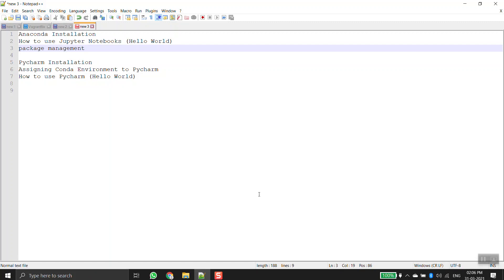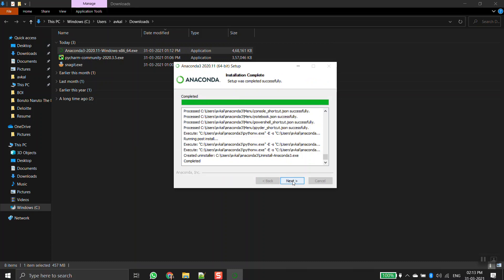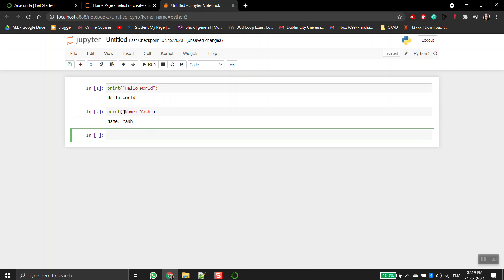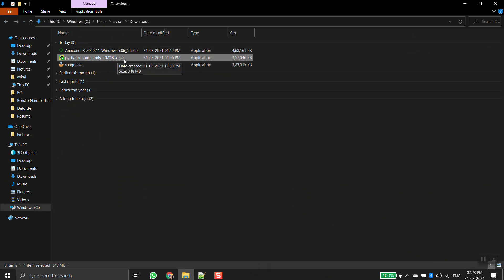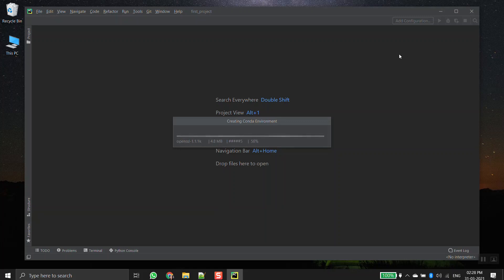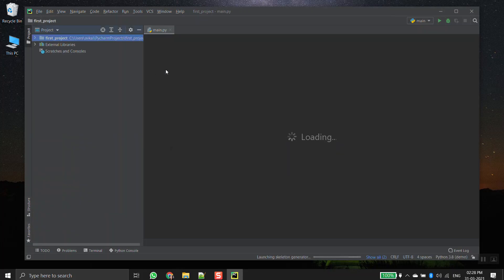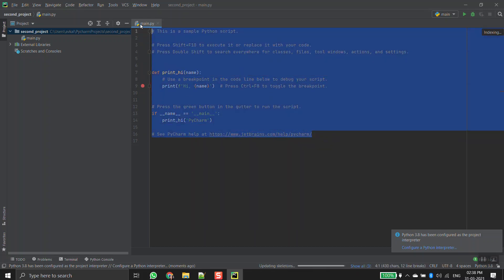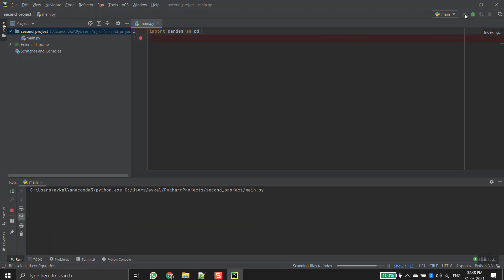Anaconda and Pycharm Installation on Windows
In this video I will walk you through the Anaconda installation steps. I will also walk you through the Pycharm installation steps and how to assign a conda environment interpreter to a Pycharm Project.